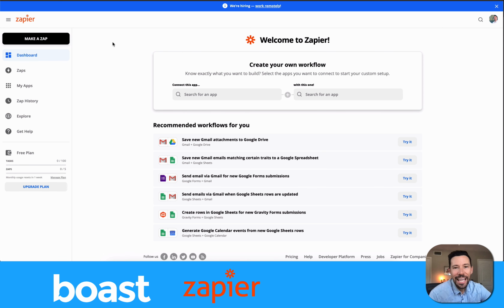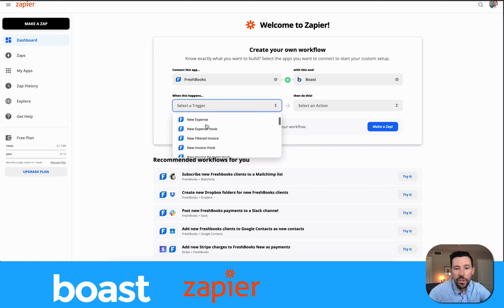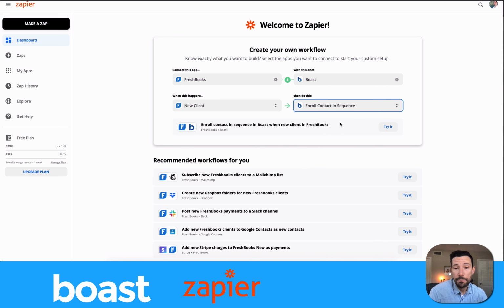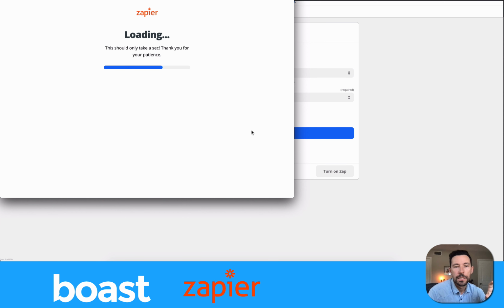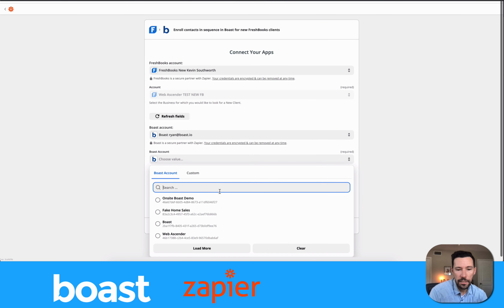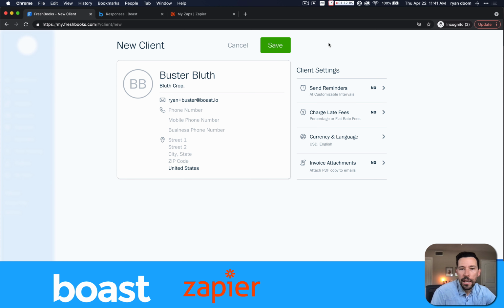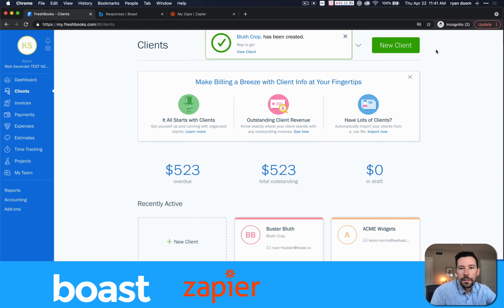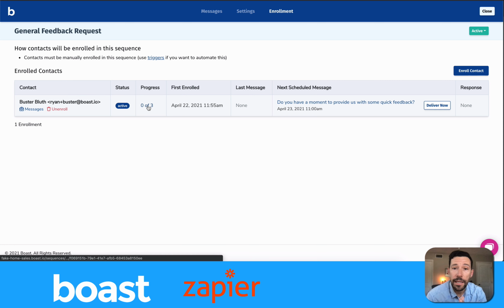Zapier Integration Example (Freshbooks)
In this Boast tutorial we use Zapier to connect Freshbooks and Boast.
Using a pre-configured Zap template we're able to easily add New Freshbooks Clients to Boast with a couple clicks.